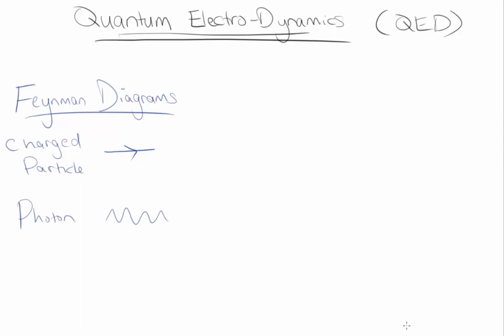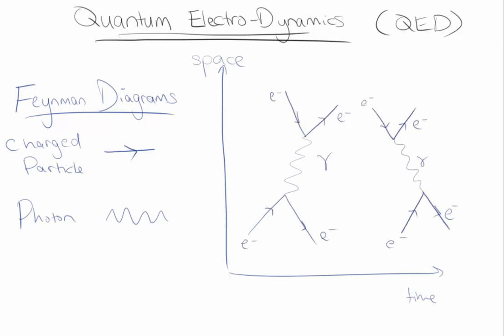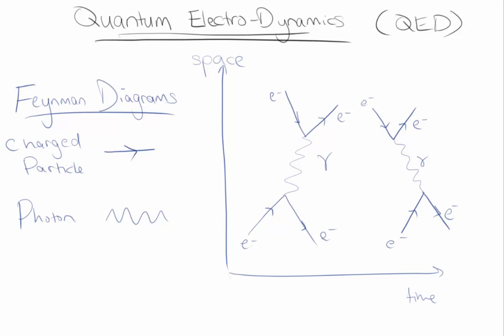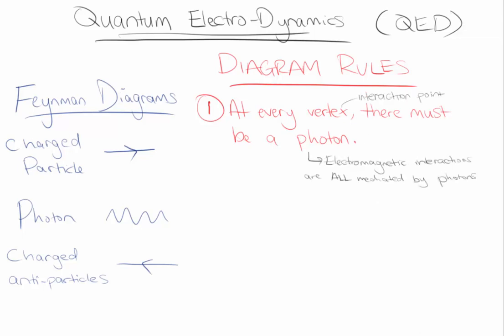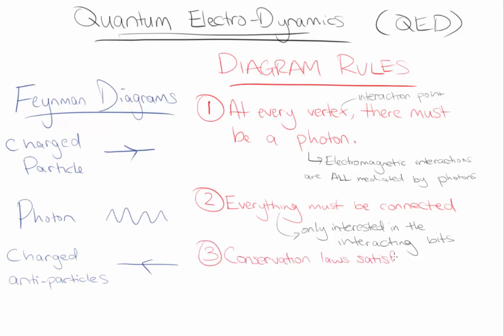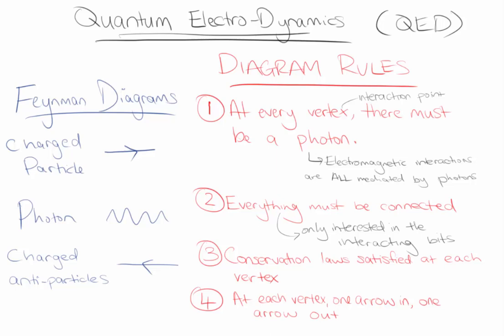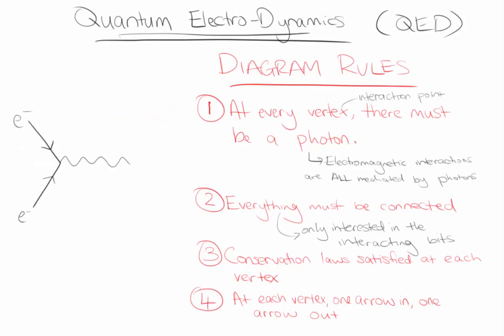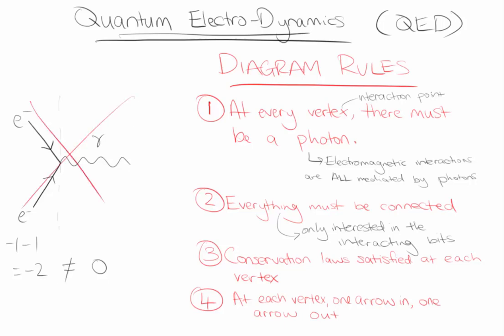QED and Feynman diagrams | Standard Model | meriSTEM